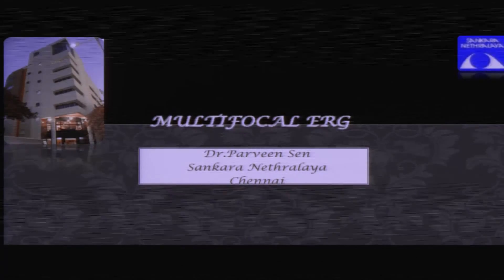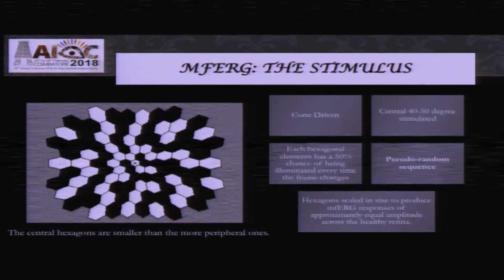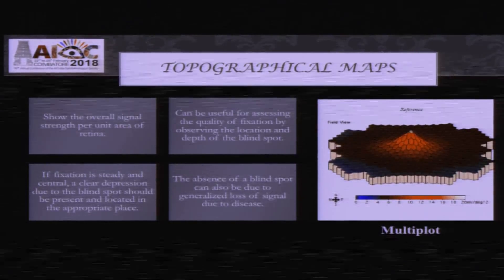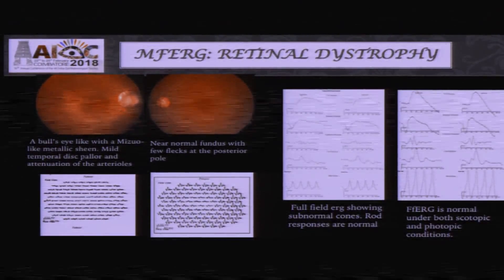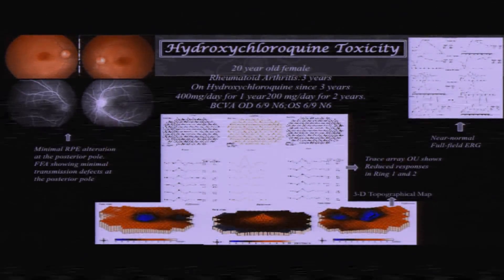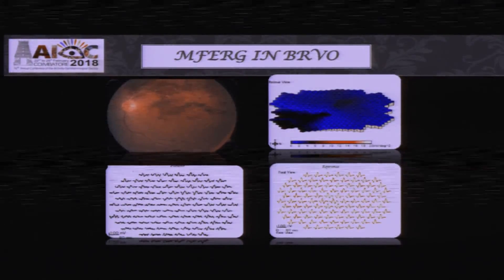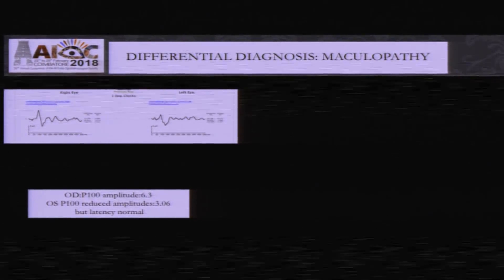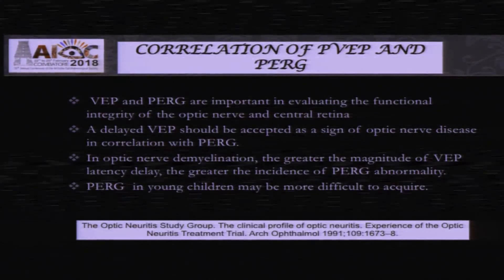AIOC2018 - GP145 - Topic - Multifocal ERG-Guide to recording and interpretation: ( 8 min )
Dr.Parveen Sen